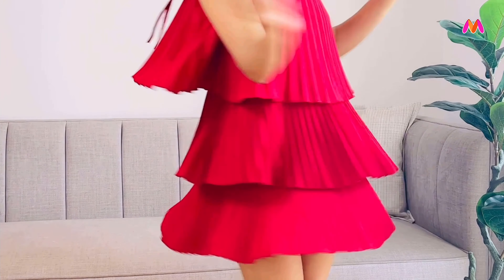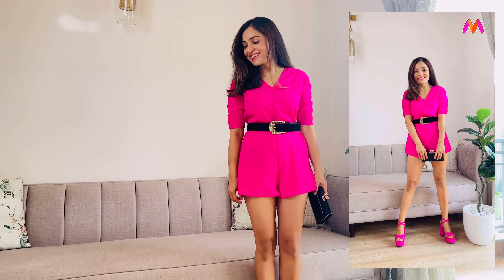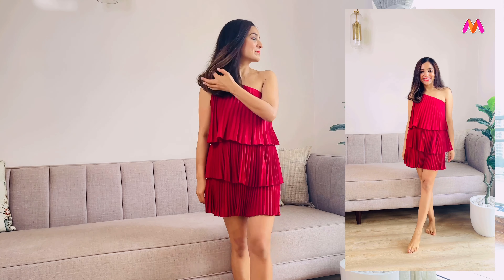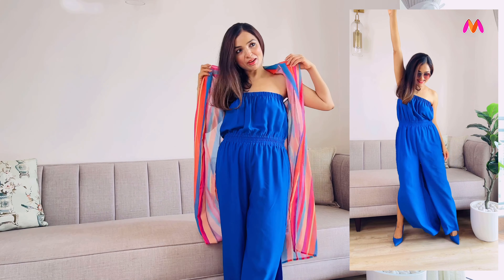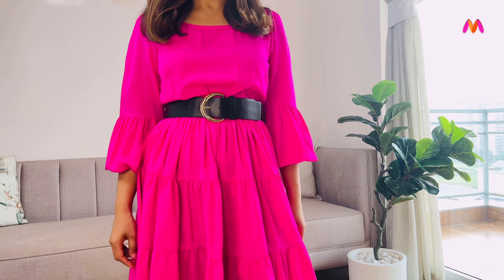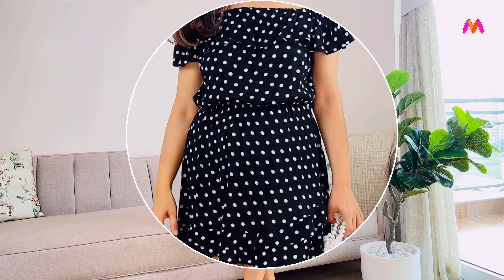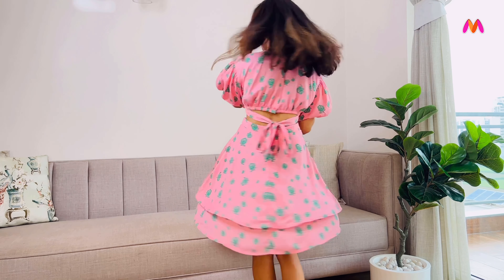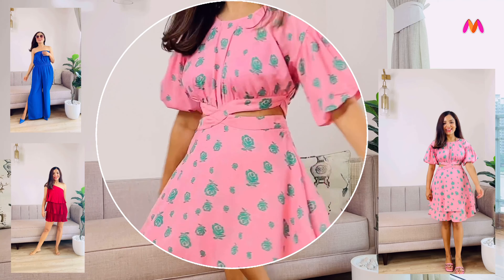HUGE MYNTRA HAUL | Summer Dresses & Jumpsuits | Outfits For Your Next Vacation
Hello Everyone, Thank you so much for stopping by. Well, monsoon is at its peak and the dark & gloomy weather calls for some colourful outfits that will instantly cheer you up. So, in this video I am sharing my latest picks from Myntra's monsoon sale. We have dresses, jumpsuits, playsuits - basically everything you need for a perfect monsoon wardrobe.

Hope you enjoy. As always, let me know which one is your favourite :)

1. I DO NOT HOLD THE RIGHT TO ANY MUSIC USED IN THE VIDEO. **